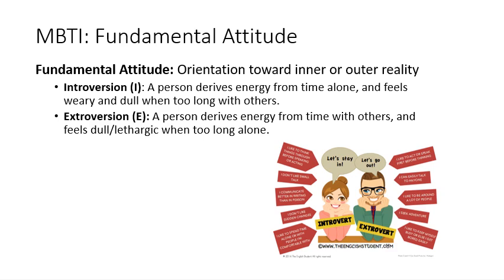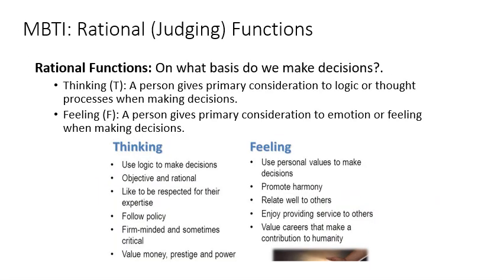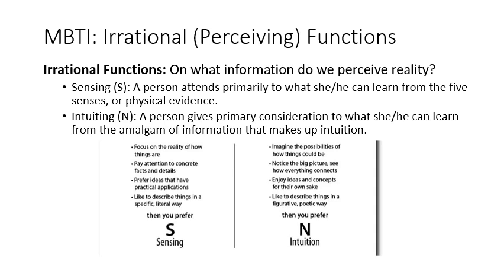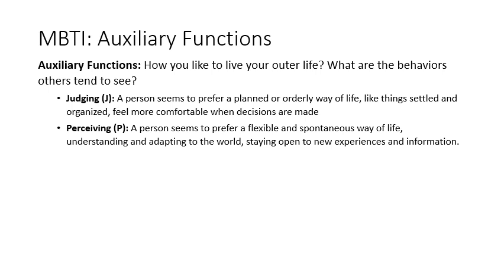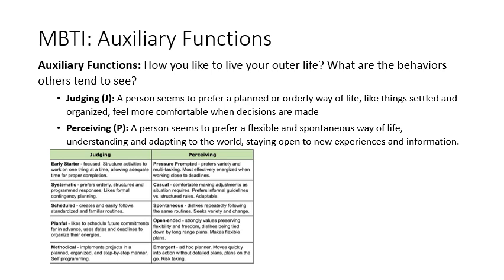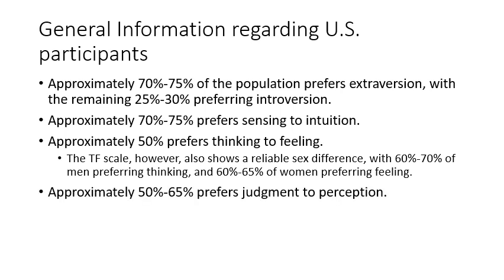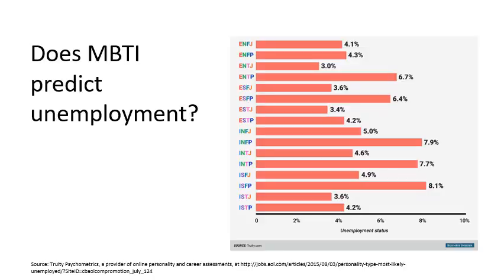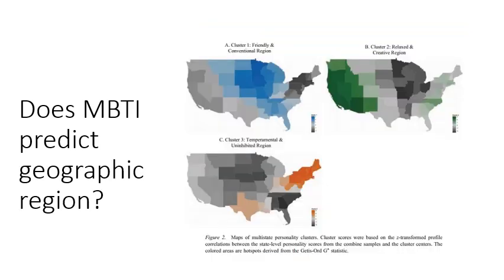Ch04Dv, Jung and the MBTI